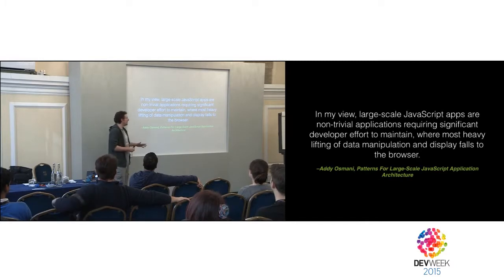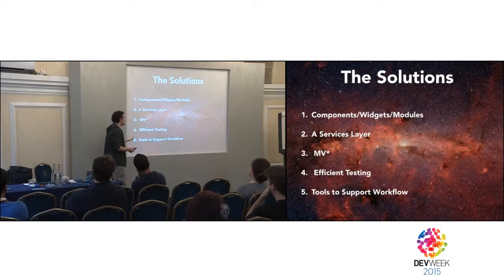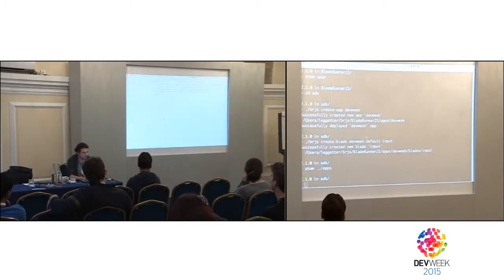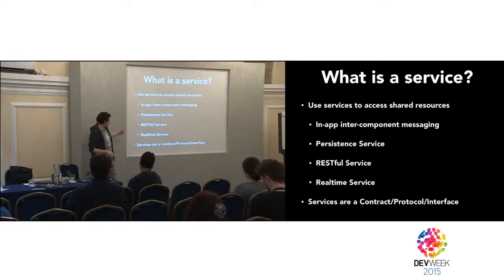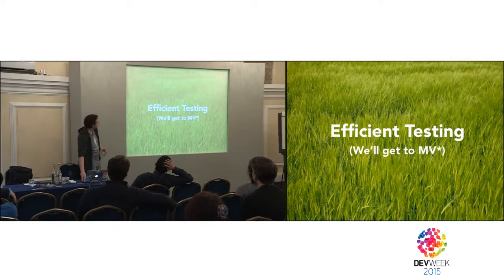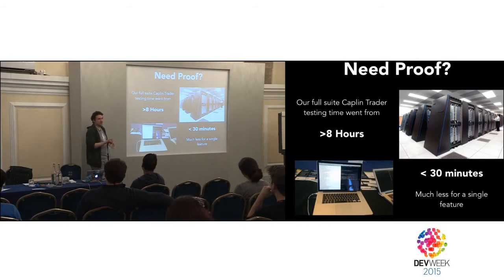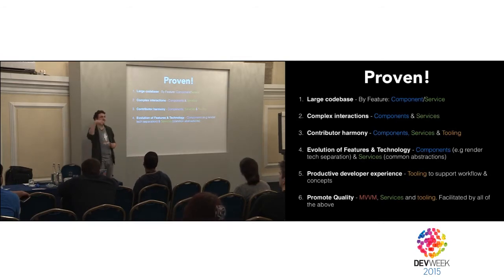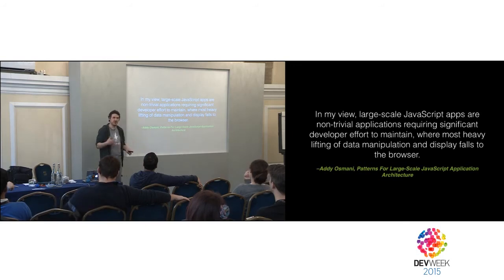Patterns and practices for building enterprise scale HTML5 apps Phil Leggetter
70-532 Developing Microsoft Azure Solutions Certification ☞ 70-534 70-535 Architecting Microsoft Azure Solutions ☞